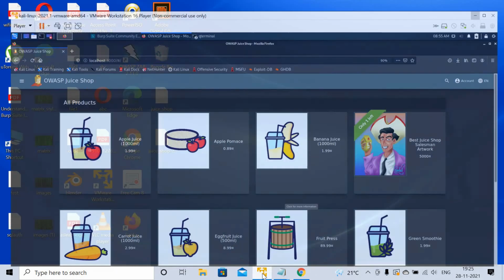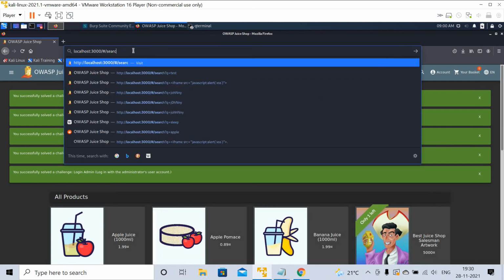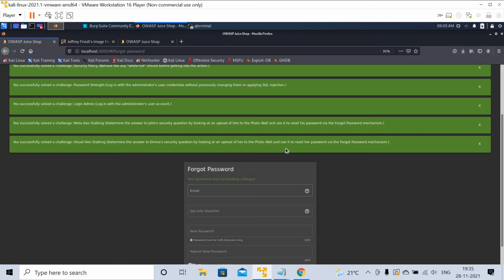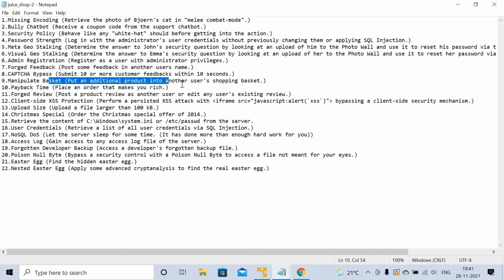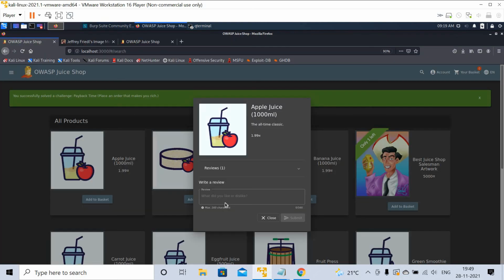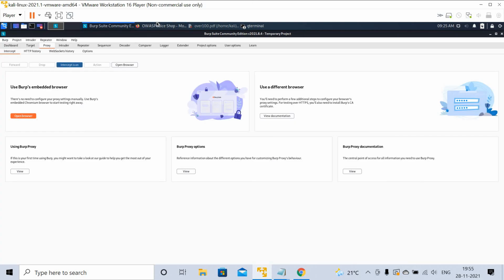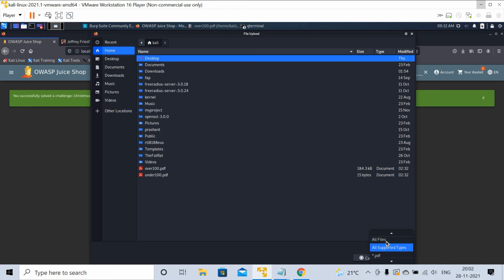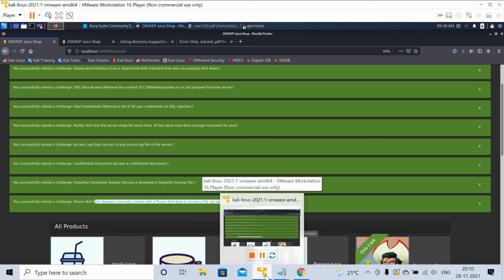solving juice shop challenges using burpsuite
This video discuss about solving juice shop challenges using burp suite